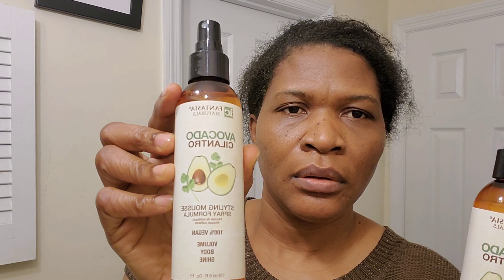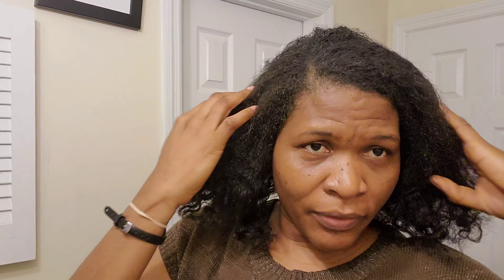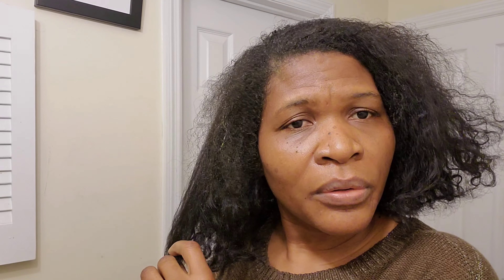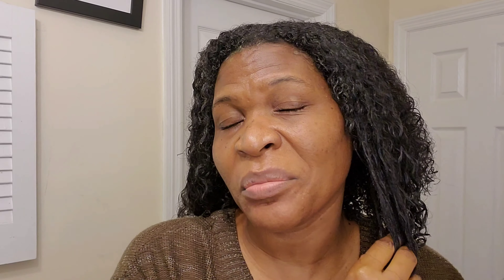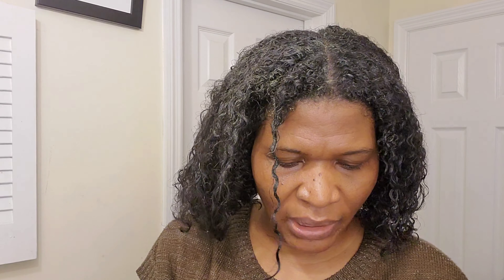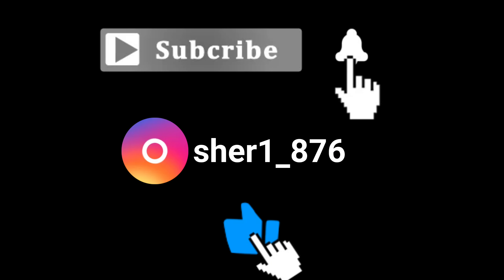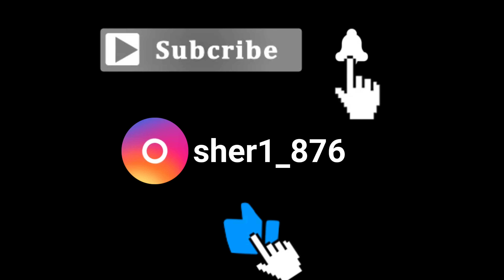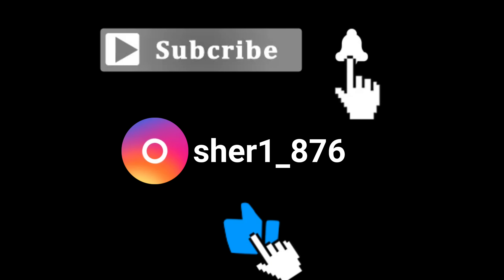Look what I use for moisture and hair growth!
Hey guys, today I used a Avocado and Rosemary hair mask to encourage growth and moisture in my hair. So to prepare the mask, I blended one avocado until smooth. After I added 1 teaspoon of rosemary oil, I applied it to my scalp. When I rinsed the mask out, I was not disappointed at all with the results. My hair was moisturized, shiny, and soft to the touch.
My wash hair set...
-Fantasia Naturals Avocado and Cilantro Shampoo
- Fantasia Naturals Avocafo and Cilantro Conditioner
(found in Walmart)